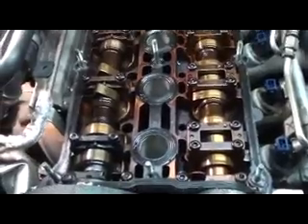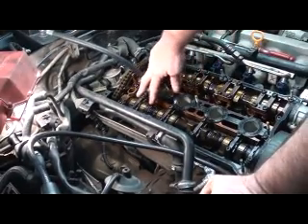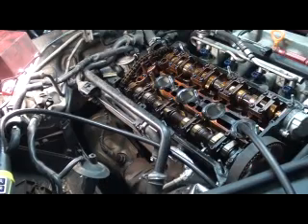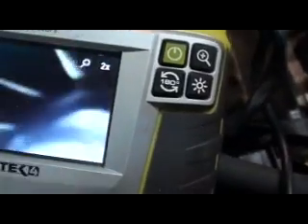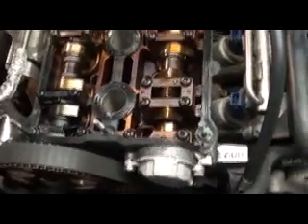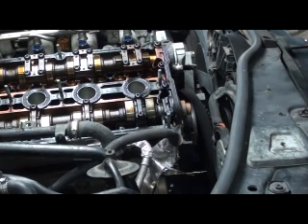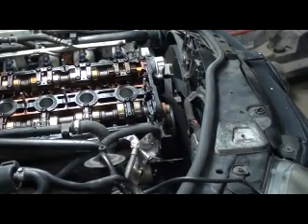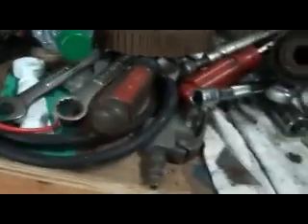Part 3 of the Passat ...shade tree mechanic with too big a h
Shade tree Butcher beat cam gear on with a hammer and distroyed the eng if it was notalready distroyed.